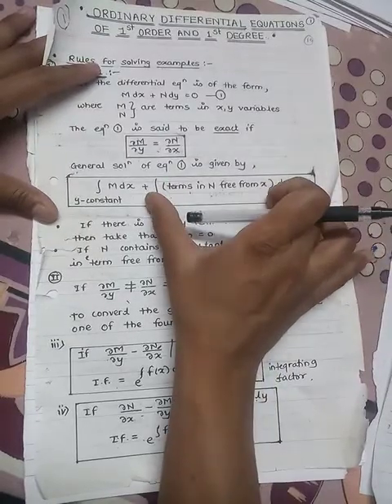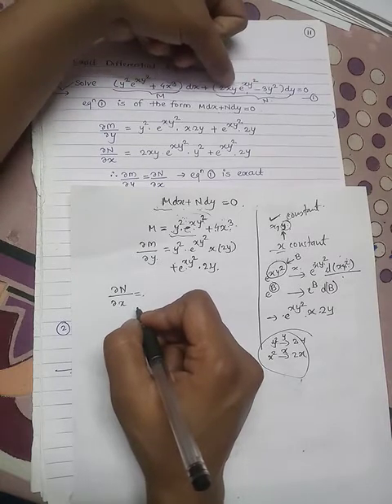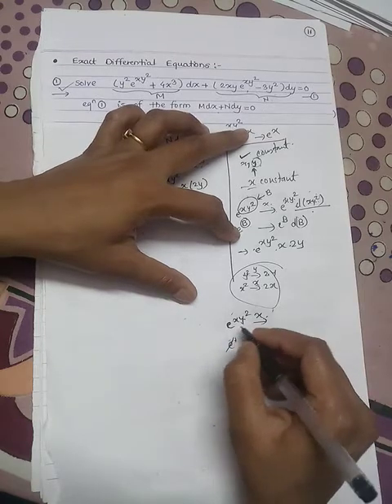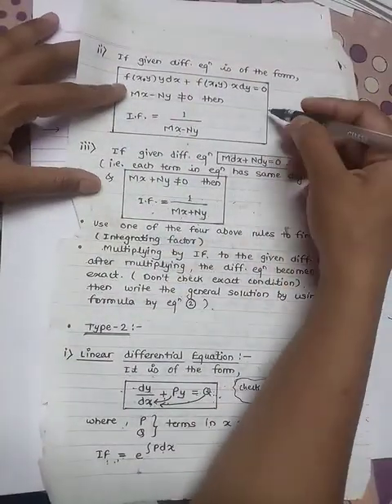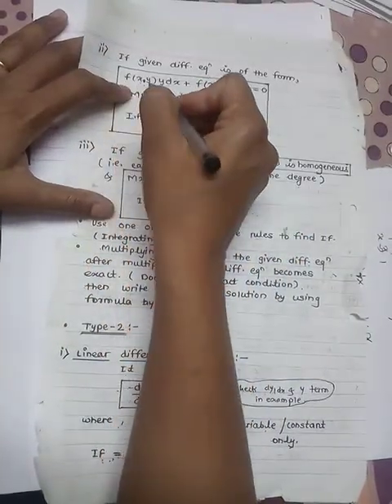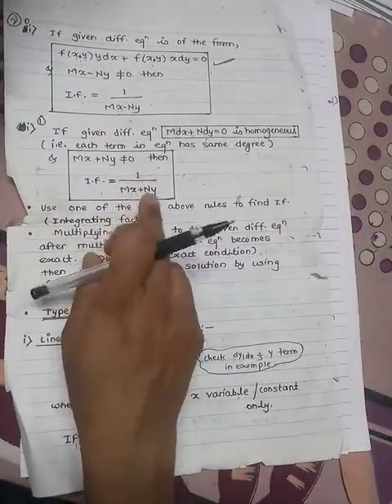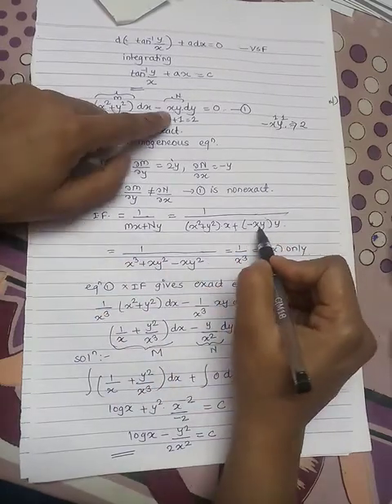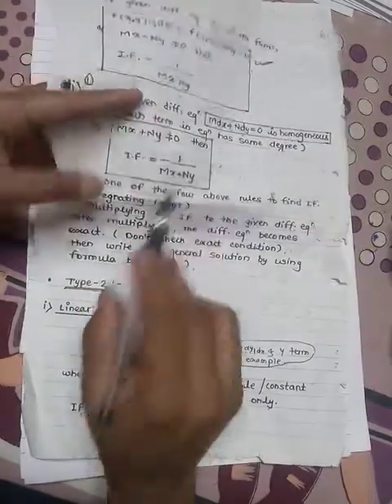Engg.M2 Ordinary Differential Equations L05